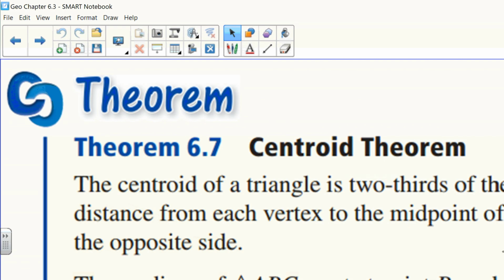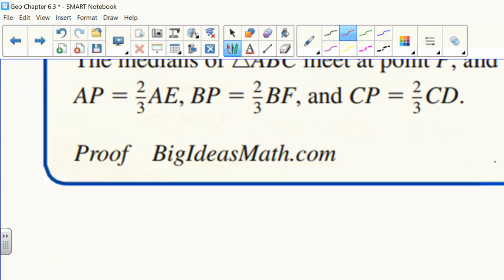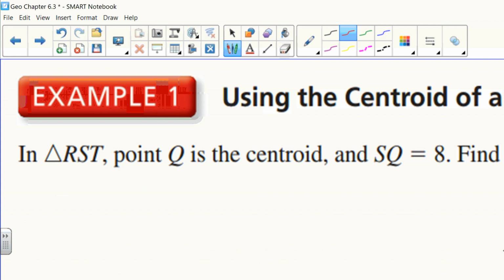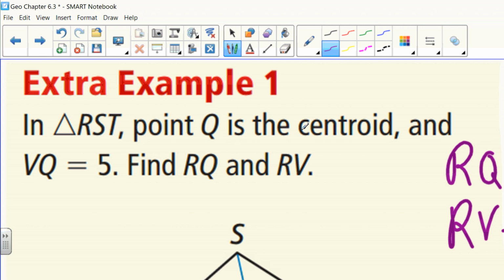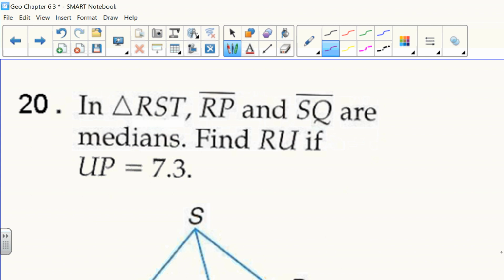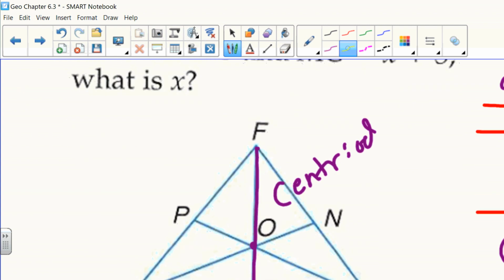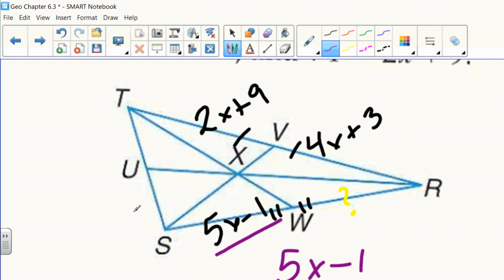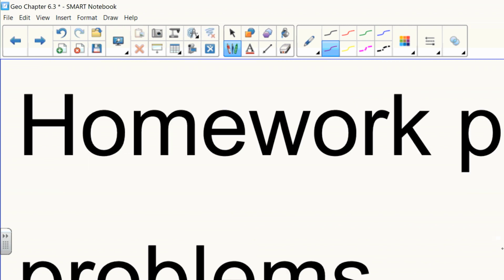Geometry Chapter 6.3